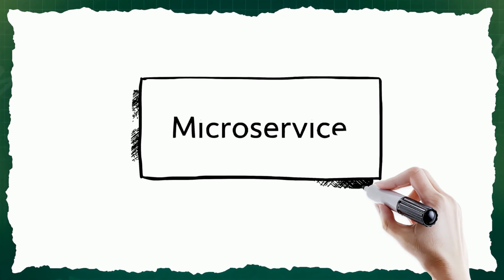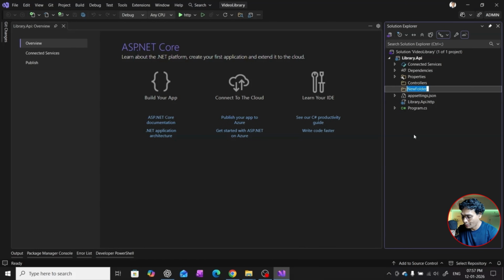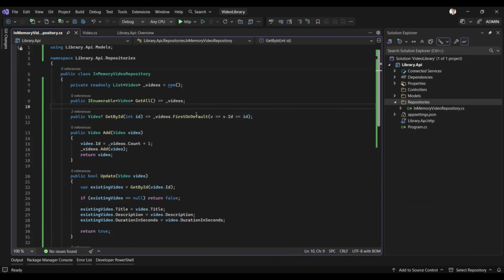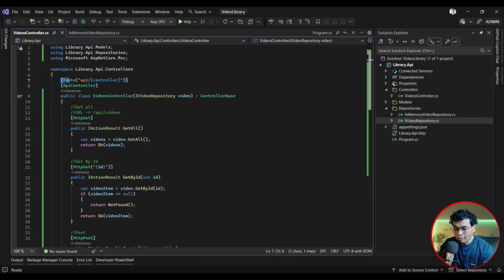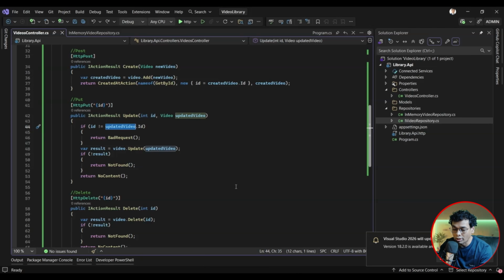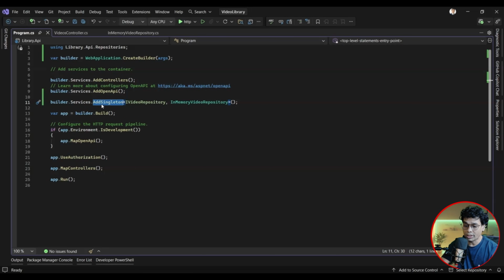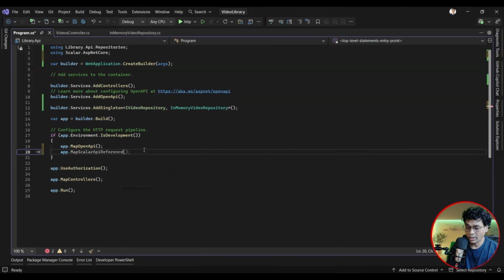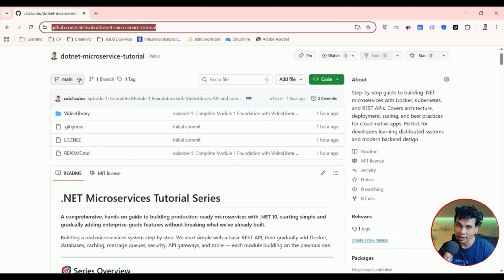Microservices Explained with .NET | Build Your First Library API (In-Memory) | Episode 1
In this episode, we build our first microservice from scratch using ASP.NET Core.

We create a Library API that manages video metadata and focus on the core fundamentals of microservices:

- Clear service boundaries
- Ownership of business logic and data
- Clean architecture decisions
- Simple, intentional design

👉 What we cover in this episode:

- What a microservice really is (no buzzwords)
- Why ownership matters more than size
- Building a Library API using ASP.NET Core Controllers
- In-memory storage (no database yet)
- Clean CRUD endpoints
- Repository pattern (kept simple)
- First GitHub commit (professional habit)

🚫 What we intentionally do NOT include (yet):

- Database
- Docker
- Authentication / Authorization

This is done on purpose — to keep the focus on fundamentals before scale.

⏱️ TIMELINE / CHAPTERS

00:00 - Introduction & Series Overview
01:05 - Episode 1 Goal
01:37 - What is a Microservice?
02:28 - Admin is a Role, Not a Service
02:58 - Architecture Before Code
05:01 - Project Setup
07:33 - Video Domain Model
09:13 - In-Memory Repository
13:53 - Interface Extraction
15:30 - Controllers & CRUD APIs
18:12 - HTTP & REST Concepts
26:01 - Dependency Injection
29:59 - Running the Application
31:02 - API Documentation (Scalar)
35:22 - Testing CRUD Operations
38:52 - GitHub Commit
39:32 - Recap & Next Episode

👉 Use the timeline above to jump to any section.

💻 GITHUB REPOSITORY

This repository will be extended in future episodes — no resets.

🔜 Next Episode:
We’ll Dockerize this service so it runs the same way everywhere — without changing the code or breaking service boundaries.